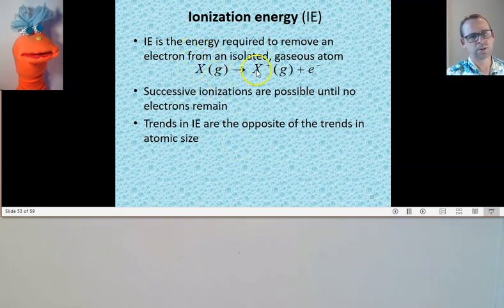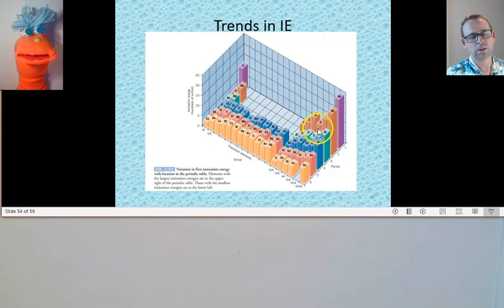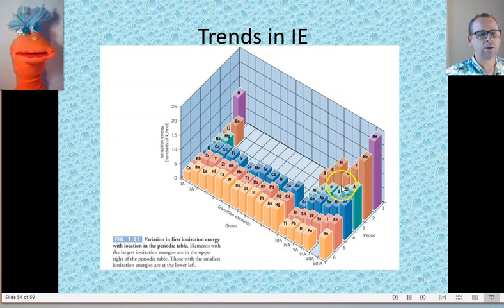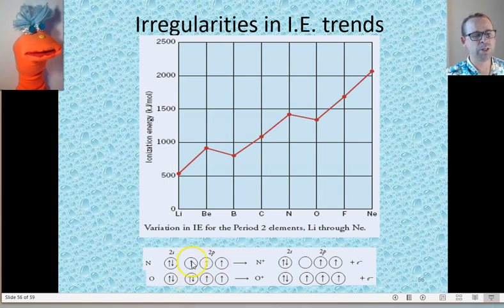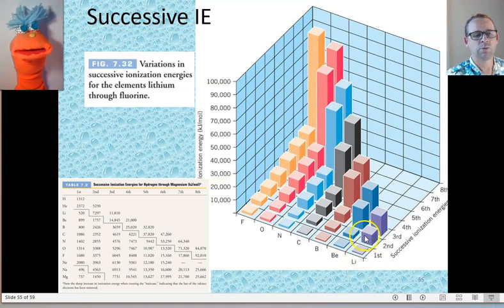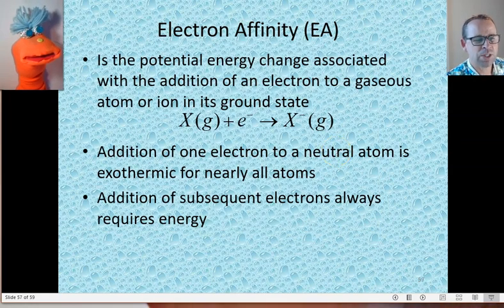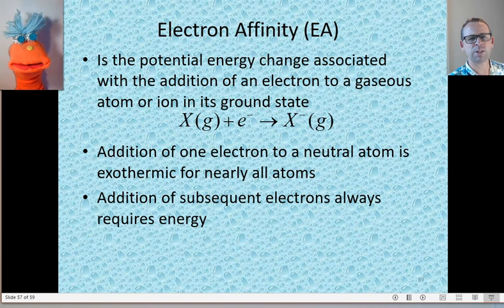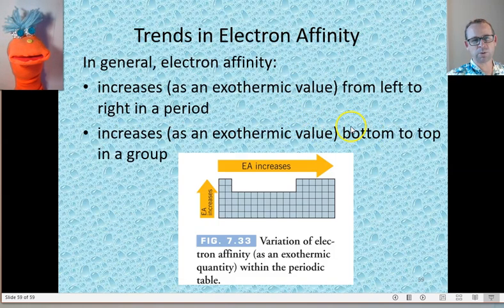Ionization Energy and Electron Affinity